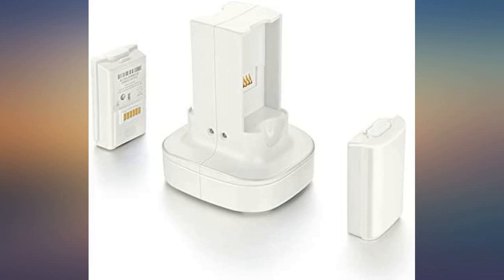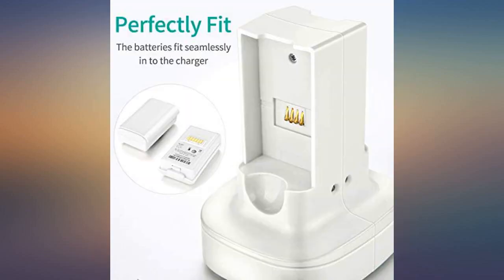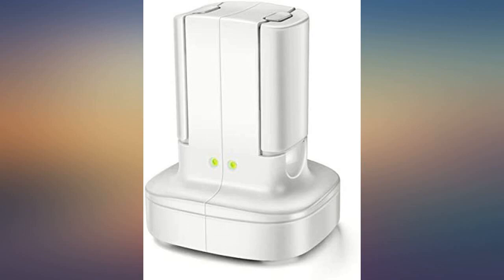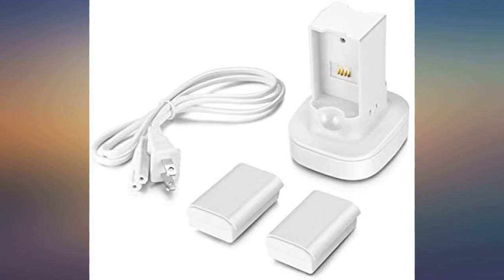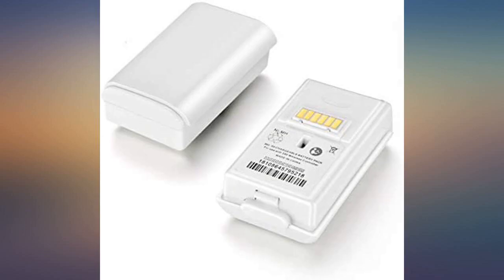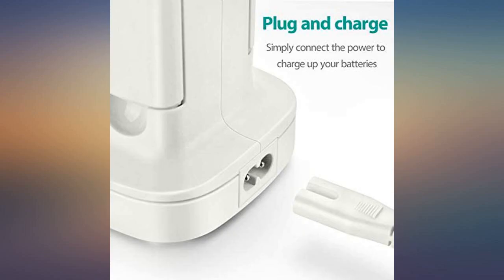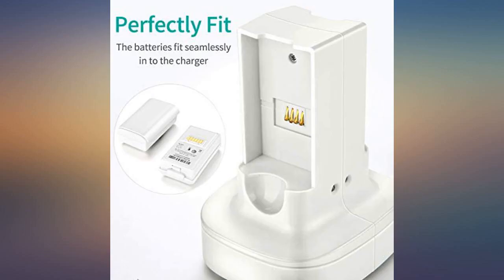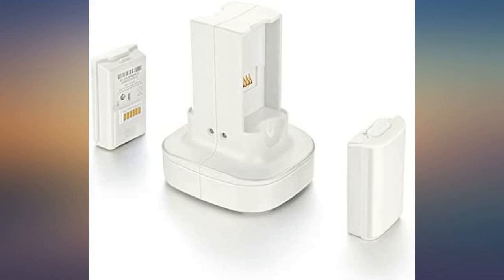OBVIS for Xbox 360 2 Pack Rechargeable Battery Pack with Dual Charging Station Dock Charge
Main Features:
Xbox 360 Charging Station Specially designed for the controller battery of Xbox 360. Charge your Xbox 360 controller battery while you are playing games. Xbox 360 Charger with LED light indicator shows the batteries charging status. Protect your Xbox 360 controller battery with secure circuit settings plus overcharge protection. With over-charge protection and secure circuitry, protect your Xbox 360 controller battery

Reviews:
Product is exactly as described and works. Wonderfully. Very very good purchase decision.. Does just what I wanted.  Slightly bulkier but no problem at all.. This item was just what I was looking for as I did not want to buy new controllers. The charger is smaller than my previous one and these are the batteries for my XBox 360 that are so difficult to find. Great find and price.. I've looked into battery chargers for a while and I love easy it is to store and conceal. Would gladly recommend to others !. Looks slick and has a small form factor so it doesn't get in the way of your other electronics.. I purchased these rechargeable batteries since I kept going through packs of normal batteries just to run the xbox controller. It fits perfectly to the back of the controller. I've had no problems with the charger so far. You just plug it in and wait for the lights to turn from red to green. It's very easy to use!